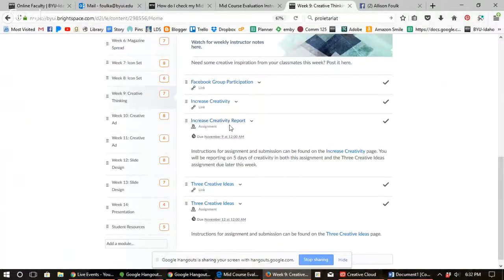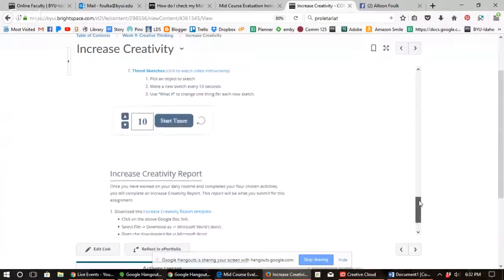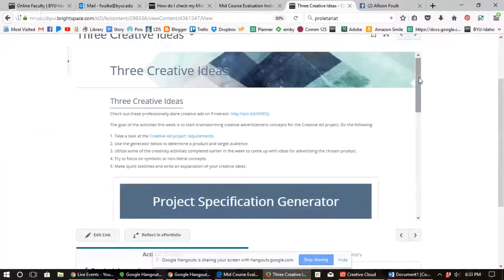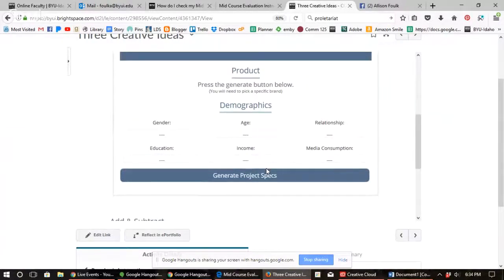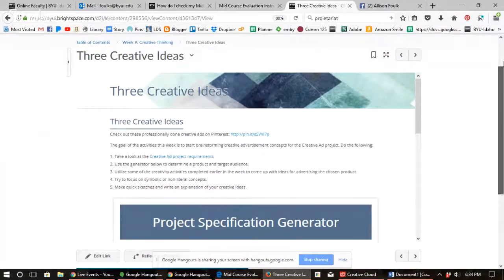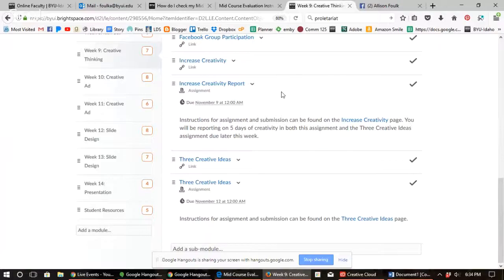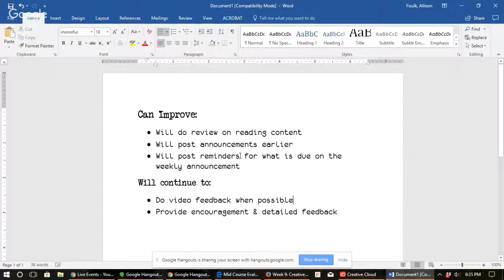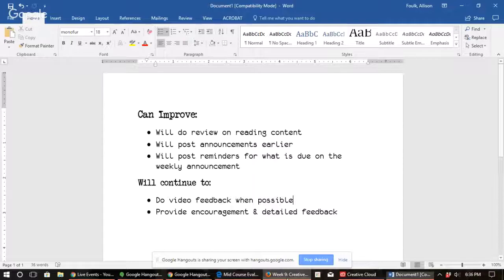Comm 130 Week 9 Video